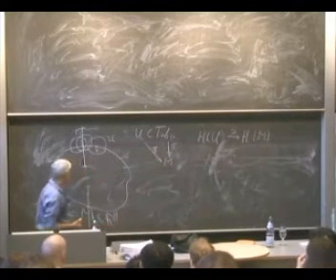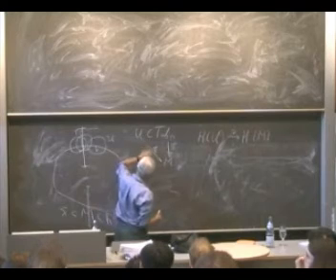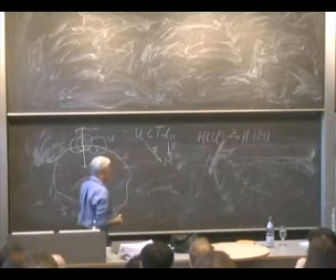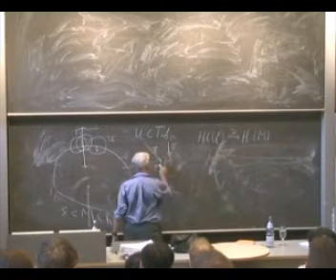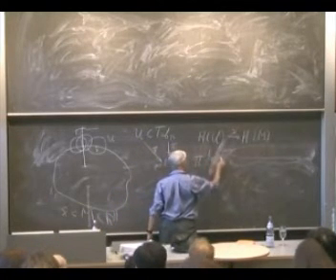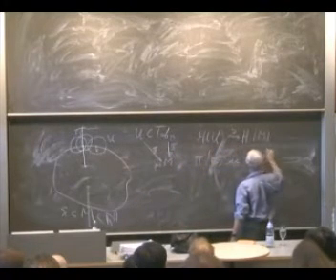Lecture 4 - Foundations of Learning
Steve Smale, University of California